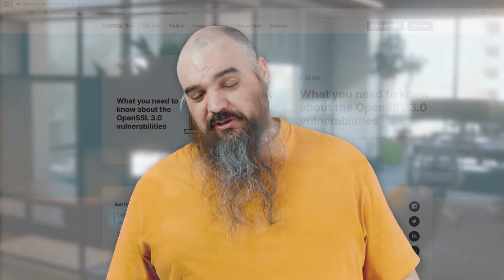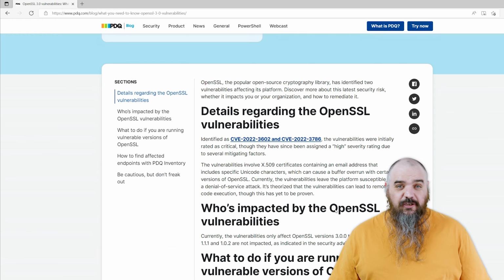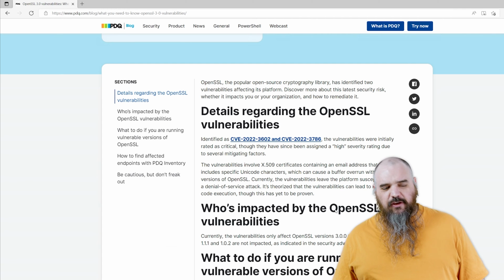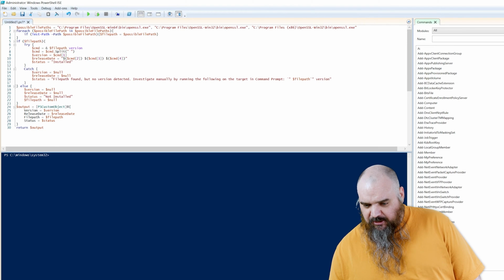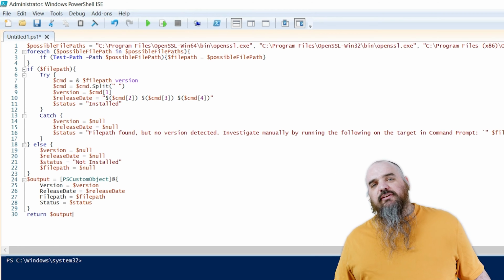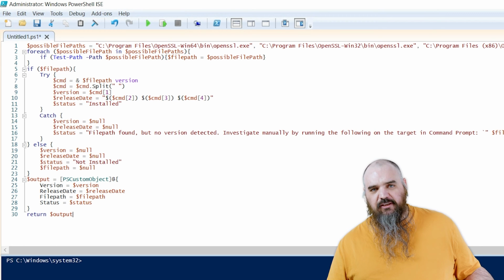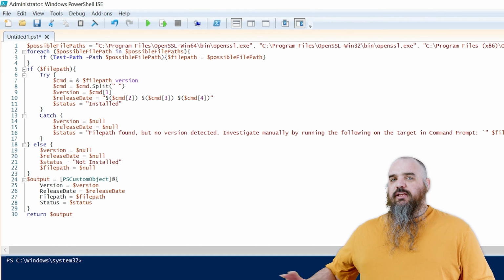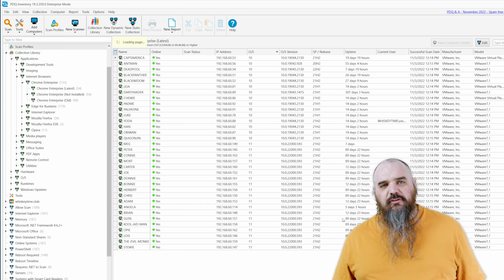OpenSSL 3.0 Vulnerabilities: What You Need to Know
OpenSSL, the popular open-source cryptography library, has identified two vulnerabilities affecting its platform, CVE-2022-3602 and CVE-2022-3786. Discover more about this latest security risk, whether it impacts you or your organization, and how to remediate it.